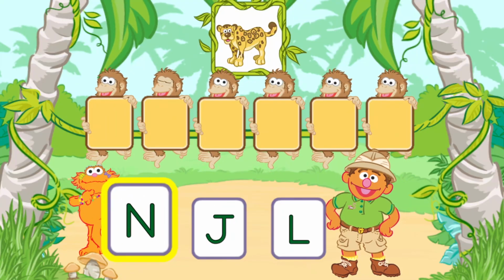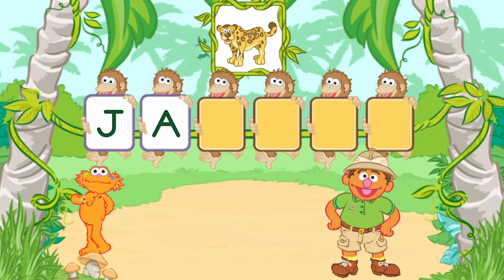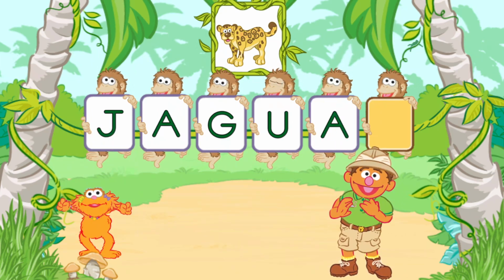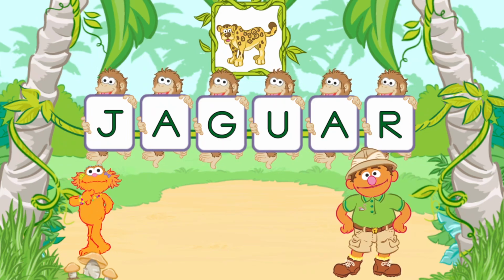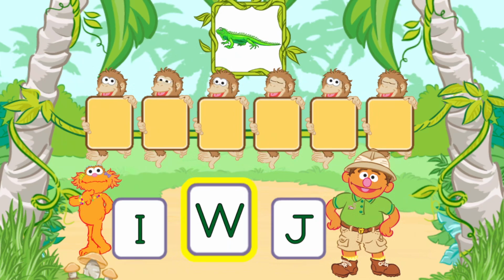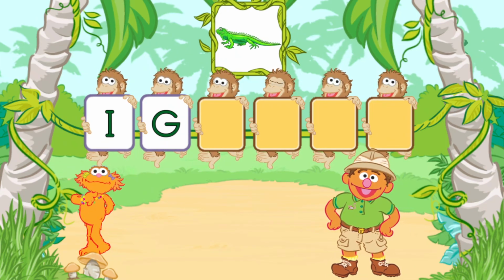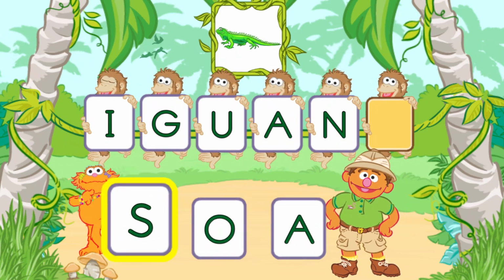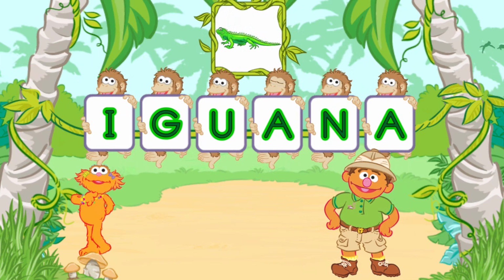Sesame Street Games Games and Stories Episodes 55